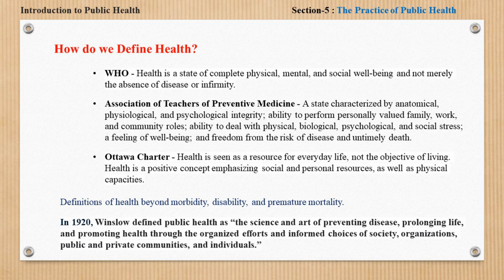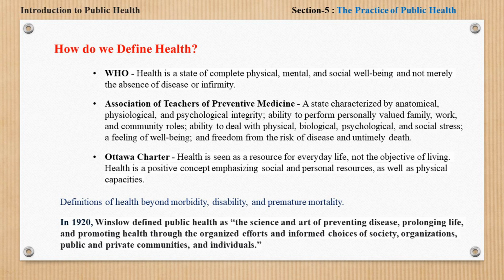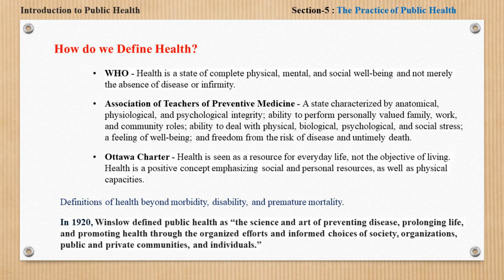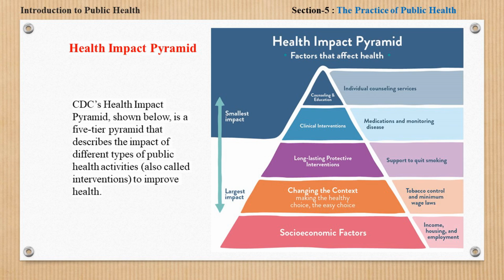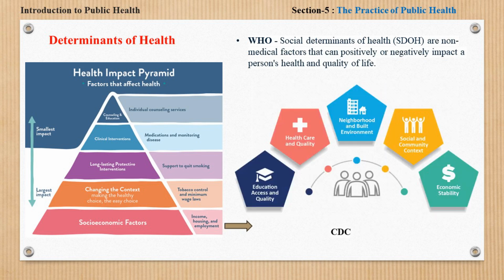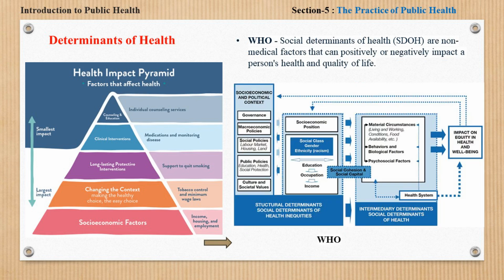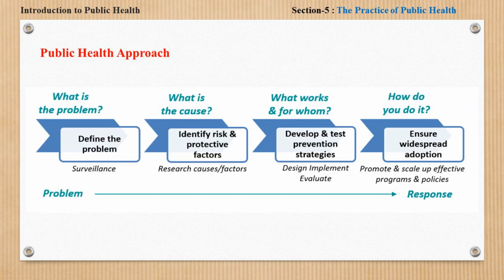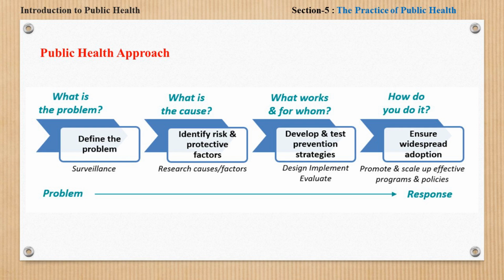TOPICS IN PUBLIC HEALTH - 5 (Section 1.5: The Promise of Public Health)